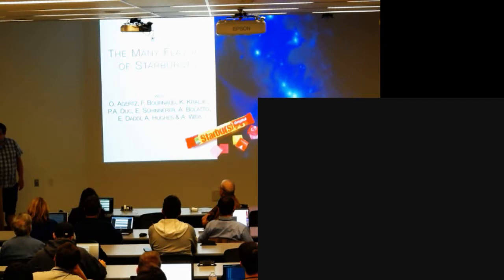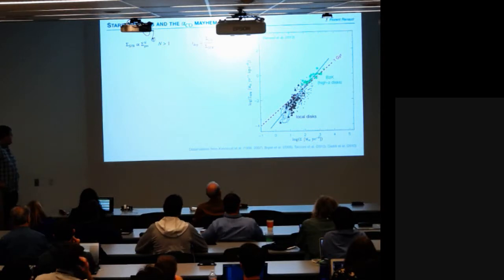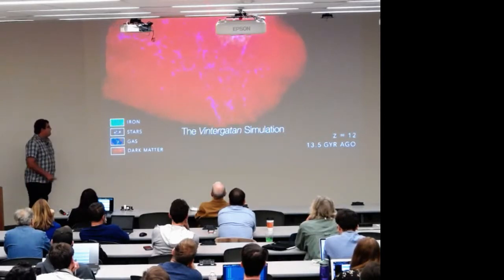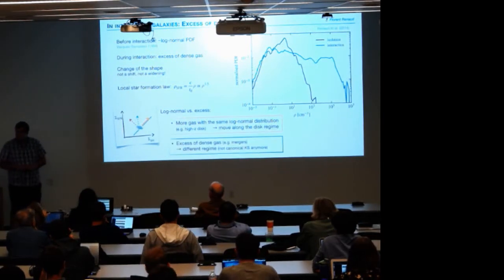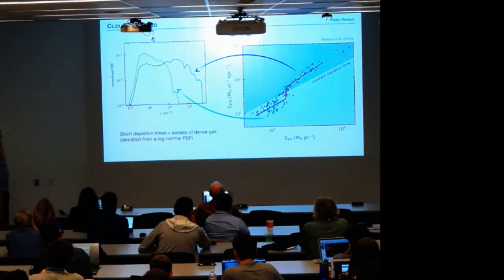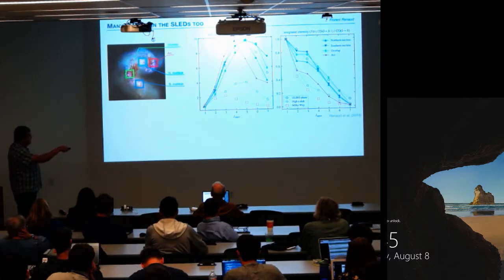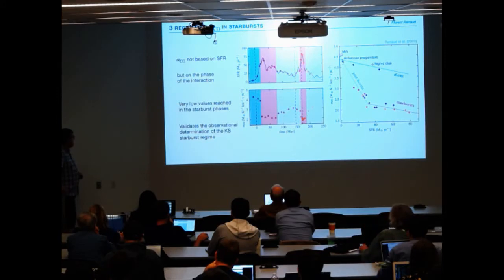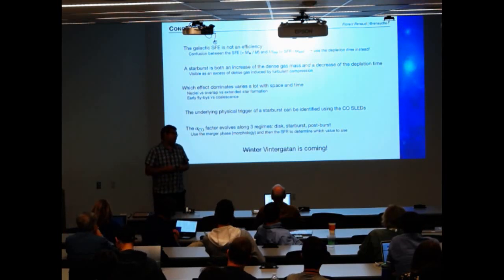Florent Renaud: The Many Flavors of Starbursts